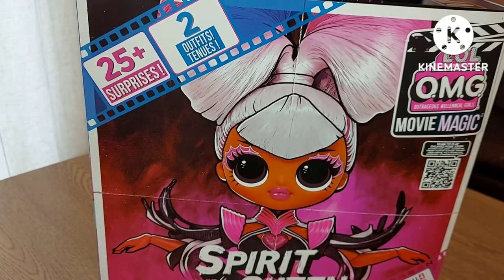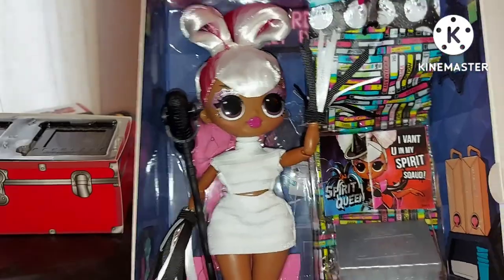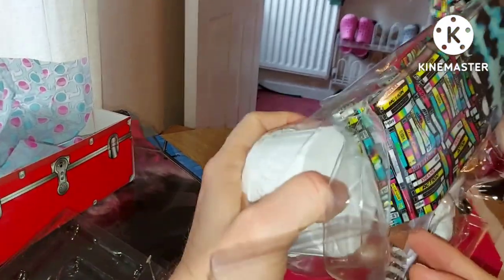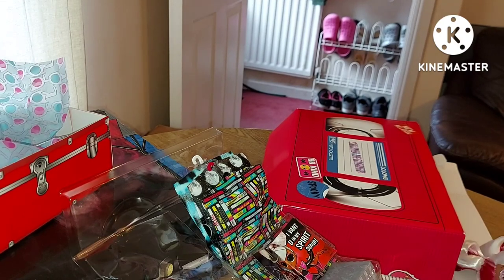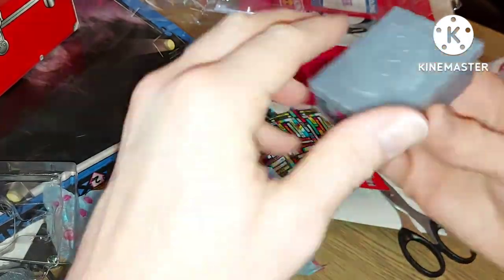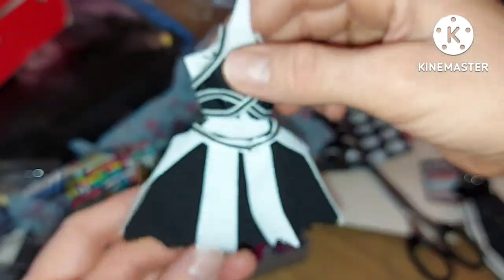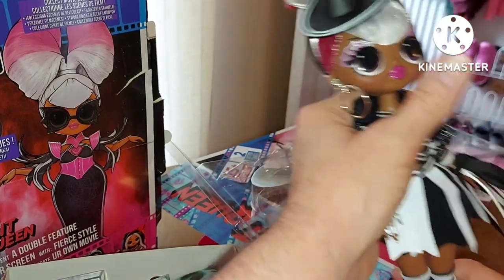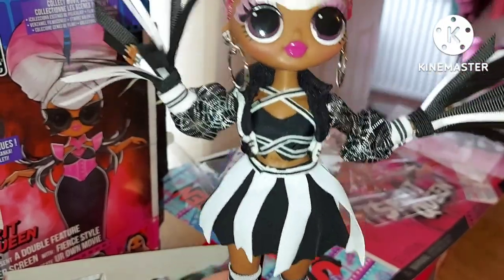LOL / OMG / Spirit Queen / Doll Review